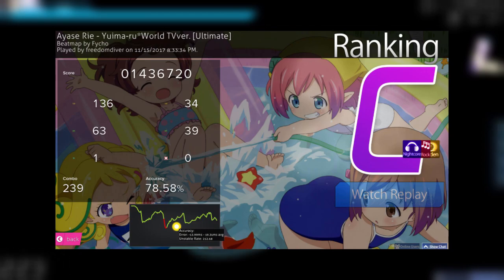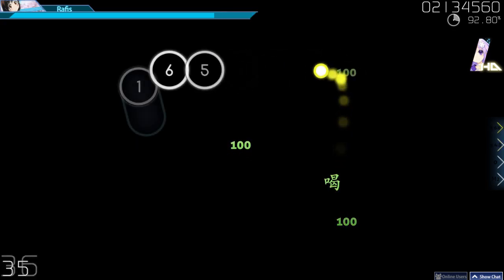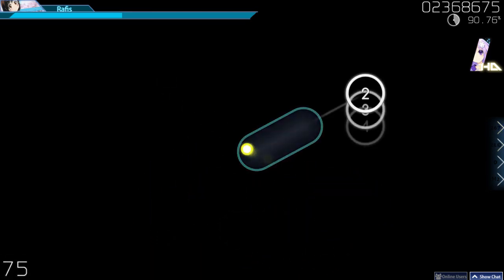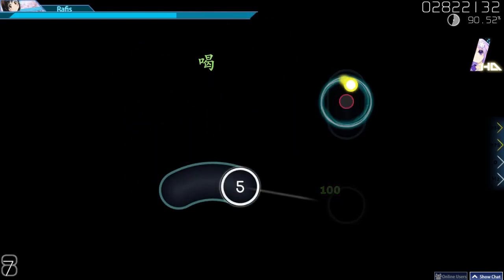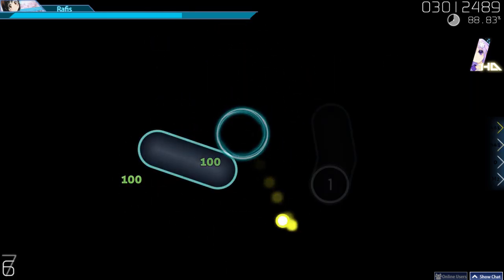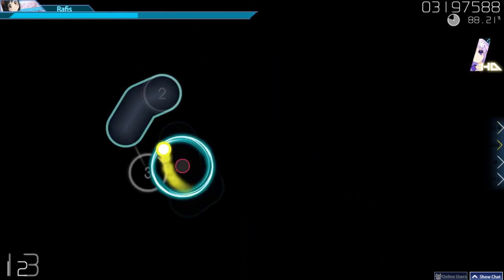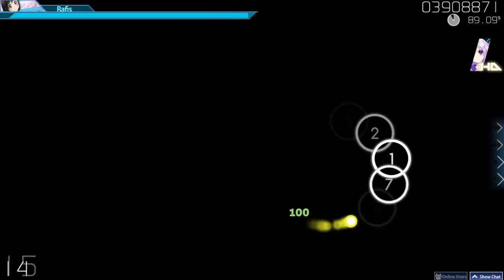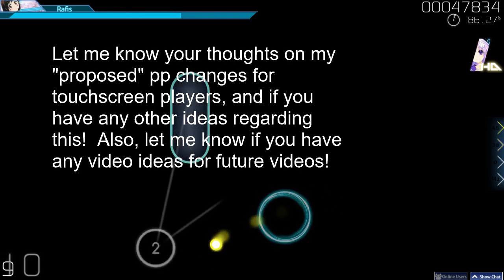How to Fix the PP System in osu!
How to Fix the PP System for Touchscreen Players in osu!